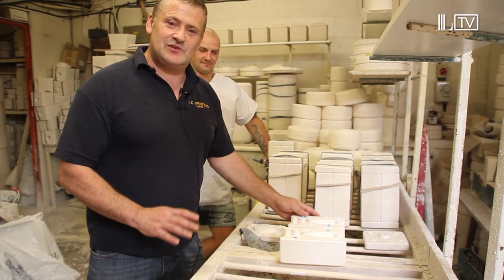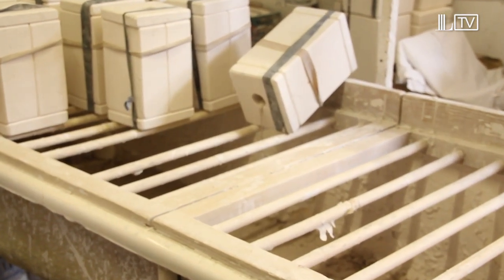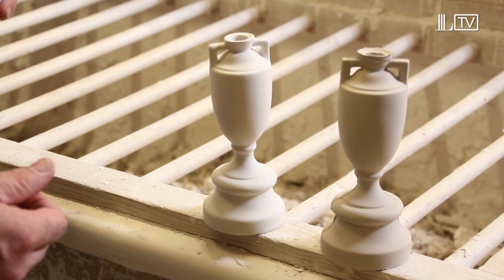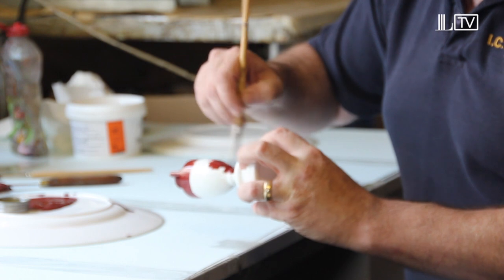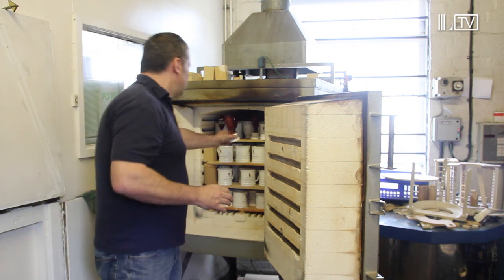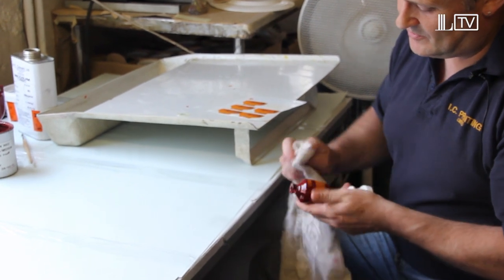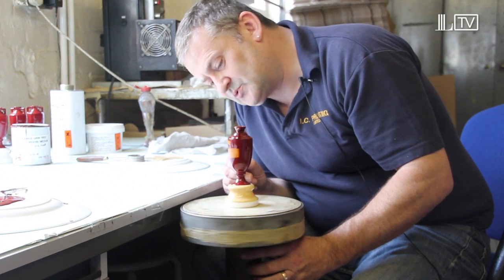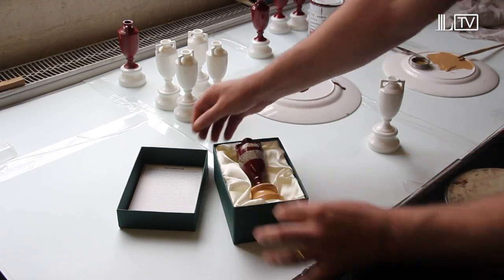How do you make a replica Ashes Urn? | Access All Areas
Lord's Cricket traveled to the world famous Potteries in Stoke-On-Trent to meet the man who hand crafts our Ashes Urn replicas in the same style as the original Ashes Urn, which is the symbol of the contest between England and Australia.